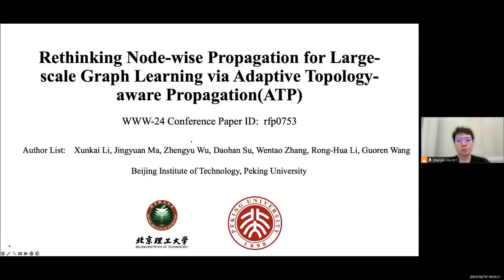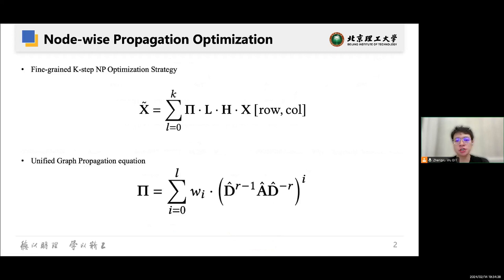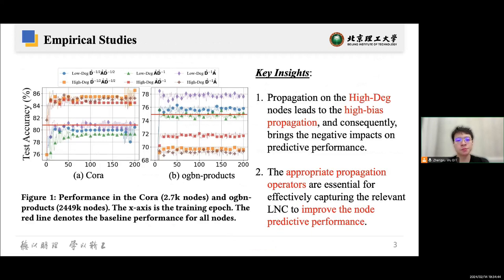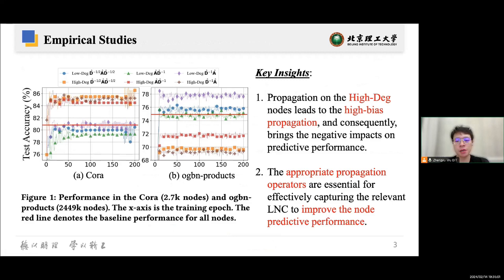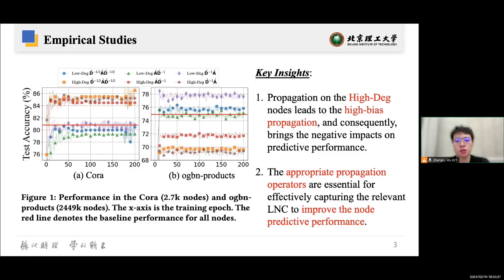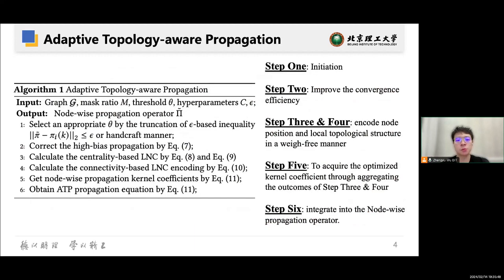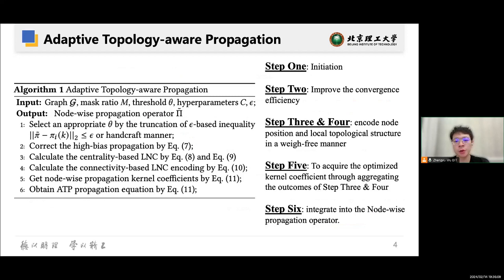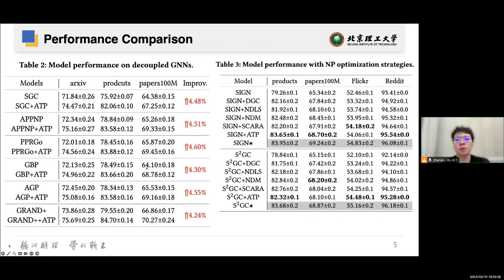[rfp0753] Rethinking Node-wise Propagation for Large-scale Graph Learning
"Rethinking Node-wise Propagation for Large-scale Graph Learning

Xunkai Li, Jingyuan Ma, Zhengyu Wu, Daohan Su, Zhang wen tao, Rong-Hua Li, Guoren Wang"